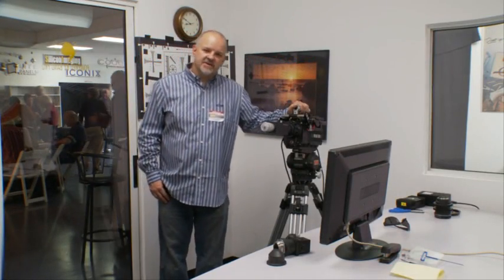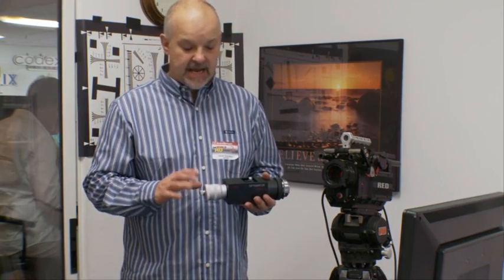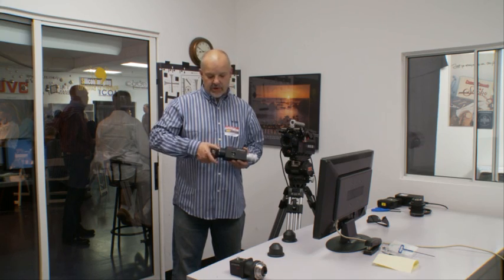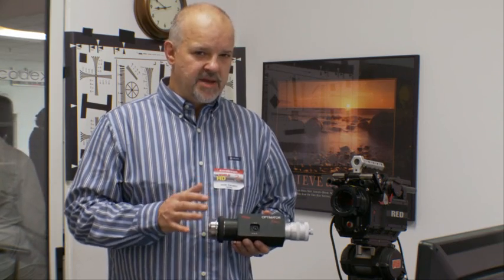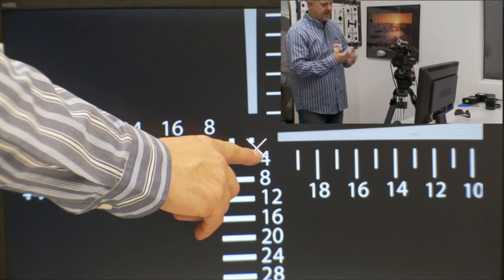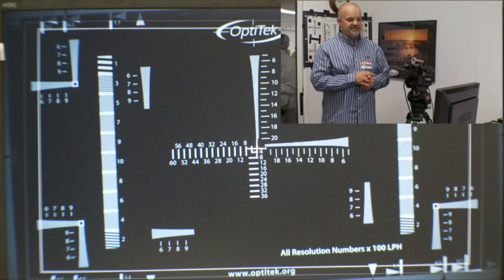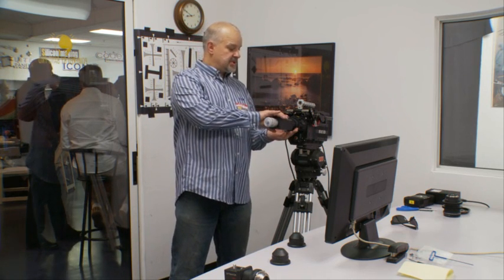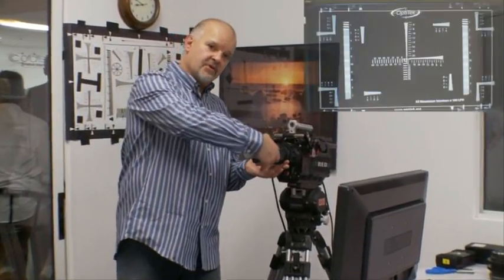Optimator testing by OptiTek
This video explains the operation and tests for the OptiTek Optimator DeLuxe.
Optimator  instruments make it possible for 6-axis  check of camera sensor alignment contact free.